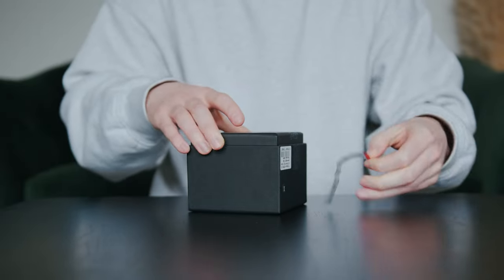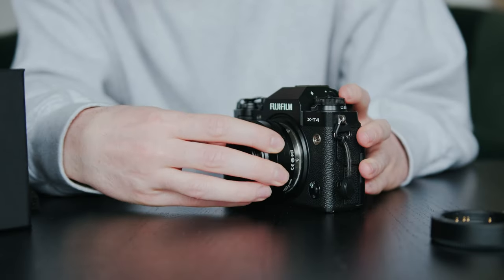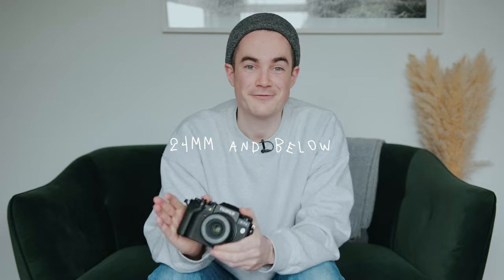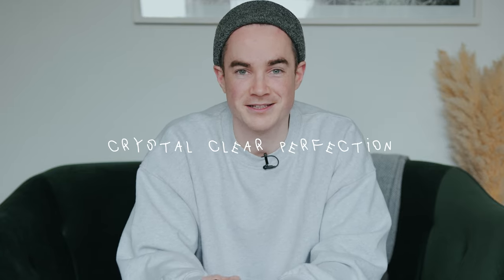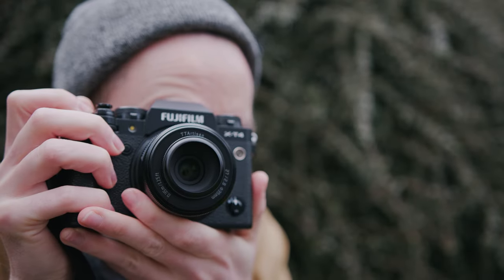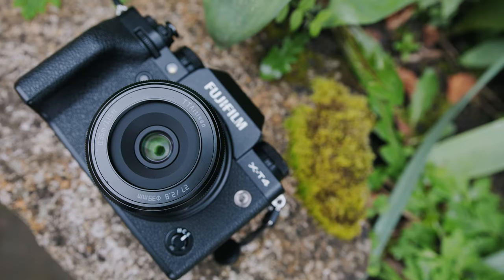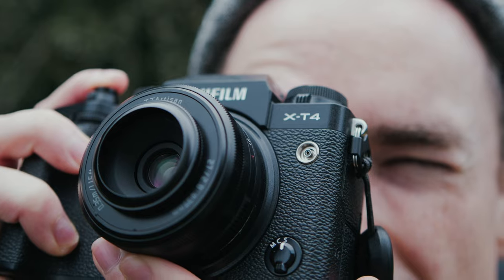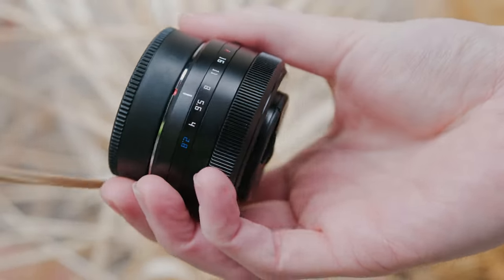The First TTArtisan Lens With AF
TTArtisan sent me their first ever Fujifilm X Mount AF lens to test, so here it is...

Video Filmed On // Fujifilm X-H2s & SIGMA 18-35mm f1.8

Featured Kit // Fujifilm X-T4 & TTArtisan AF 27mm f2.8 XF

Audio Recorder // Tascam DR-10C
Microphone Used // Sennheiser ME 2

[Song 1] Daniel Brown - Distance
[Song 2] Aves - The Frog Walk
[Song 3] Michael Drake - Chroma
[Song 4] Ido Maimon - 1991

[Recipe featured in this video]
KODAK EKTAR 100
(By Øyvind Nordhagen)

[Provia]
Dynamic Range: 200
Highlight: 0
Shadow: +1
Color: +4
Noise Reduction: -3
Sharpening: -3
Clarity: +4
Grain Effect: Weak, Small
Color Chrome Effect: Strong
Color Chrome Effect Blue: Off
White Balance: Auto (R3 B0)

Chapters:
0:00 • Welcome
0:11 • Intro
0:33 • New Lens
0:51 • Unboxing
1:57 • Expectations
3:13 • Initial Test Shots with Notes
6:51 • Initial Thoughts
7:15 • Downside One
7:30 • Downside Two
7:43 • Downside Three
8:09 • Summary